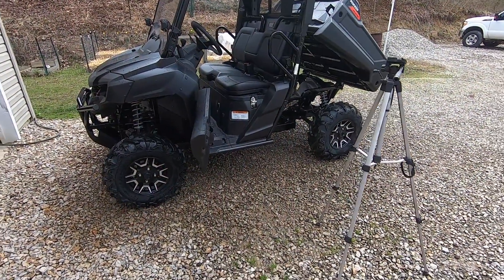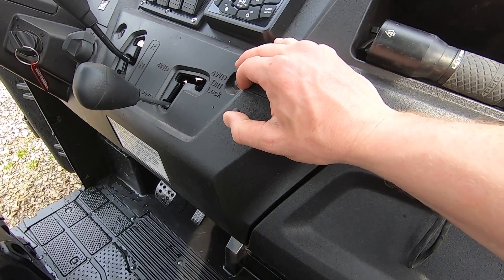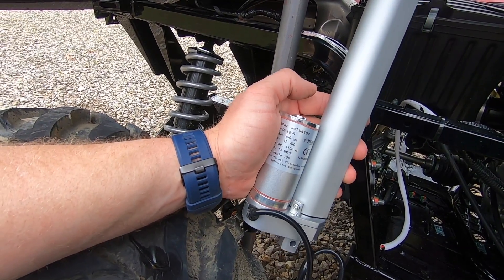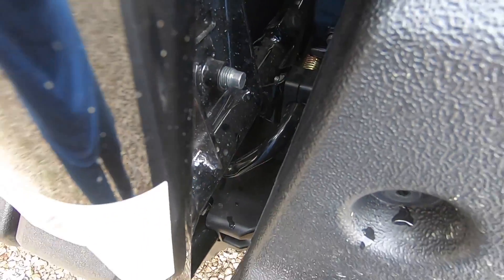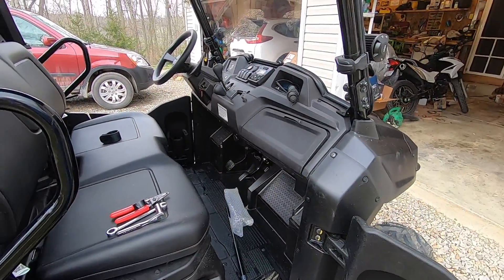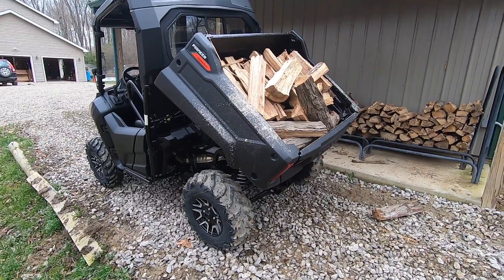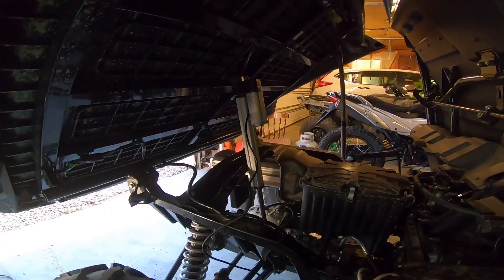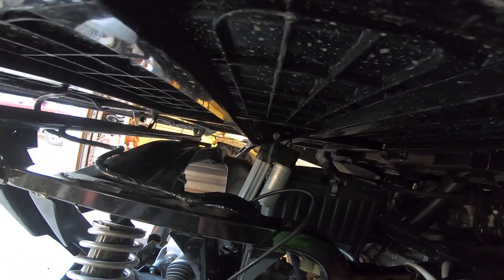Honda Pioneer 700 Electric Tilt Dump Bed Conversion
In this video I will show you how to convert your Pioneer 700 hydraulic assist dump bed in to a push button electric actuated dump bed.  Pioneer 1000 is very similar.
Parts Used In The Video (Paid Amazon Links):
Waterproof Toggle Switch
Alternate Switch
250lb Capacity Actuator
450lb Actuator
Pioneer 700 Amazon Storefront.  All of the parts I have used to build my Pioneer 700